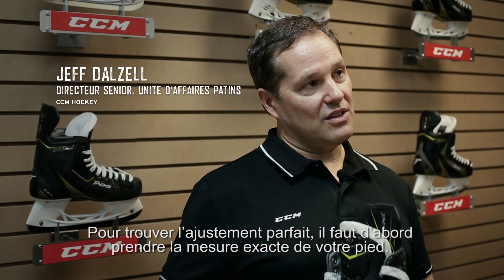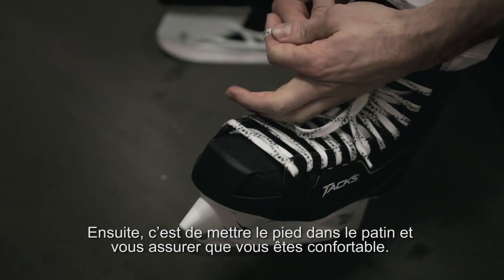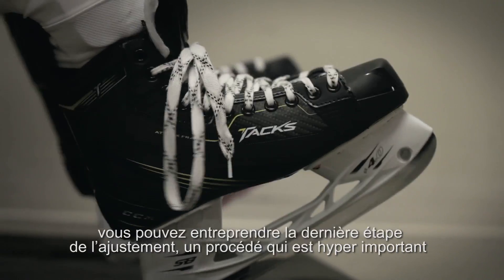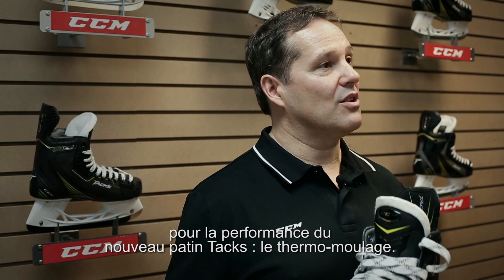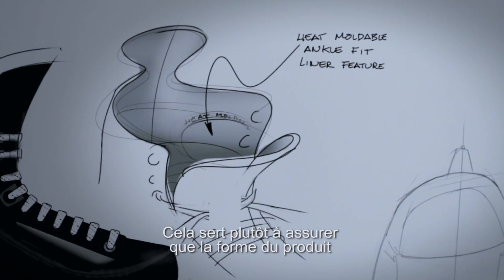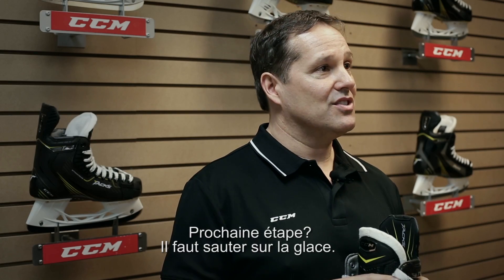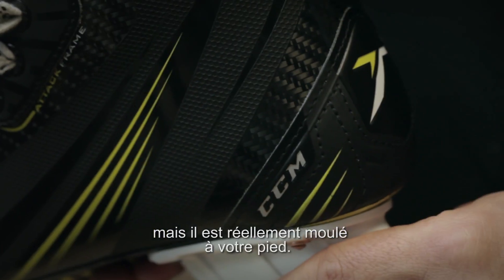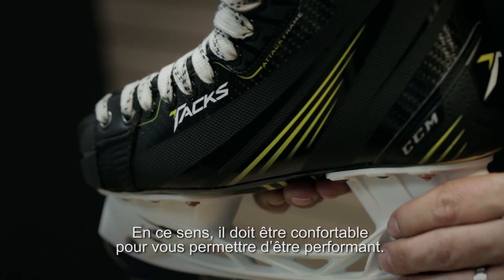CCM Tacks - L'importance de porter des patins bien ajustés